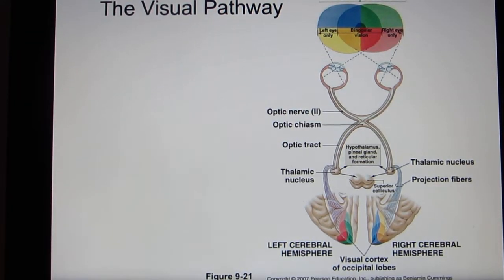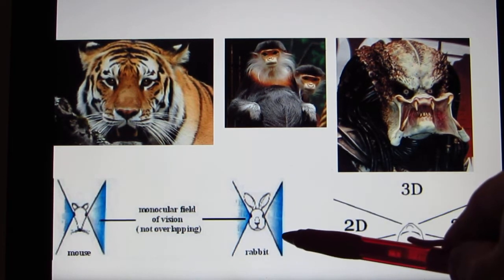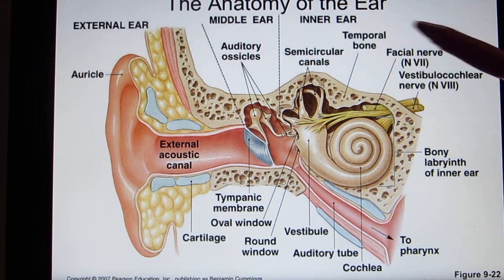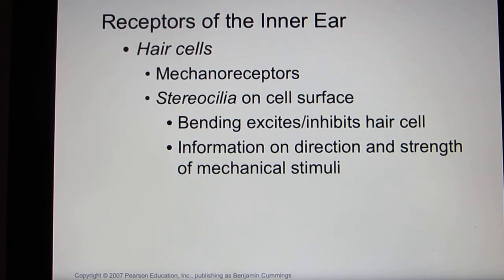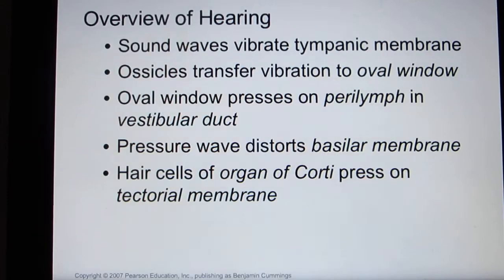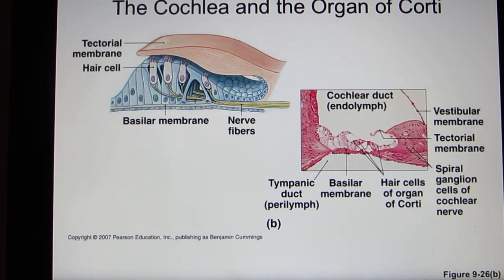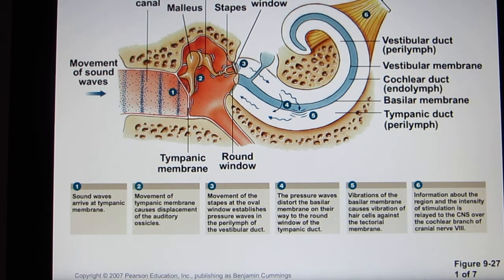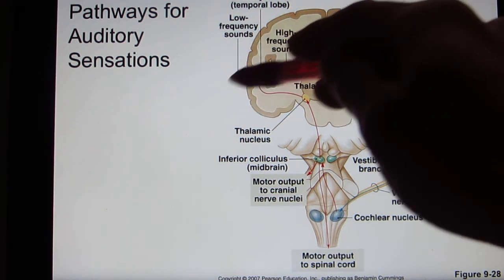ACC Biol2404 IntroAP Sensory System Part3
ACC Biol2404 IntroA&P Sensory System 2 Special Senses - Part3